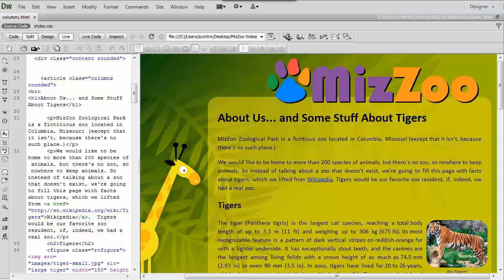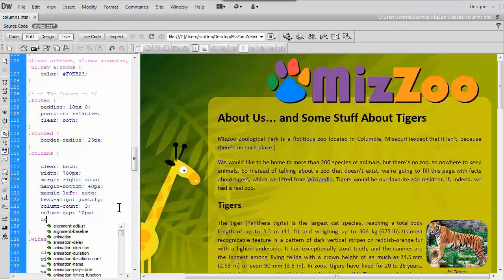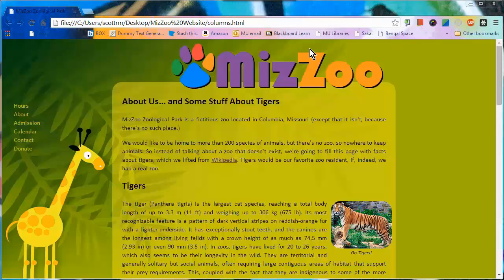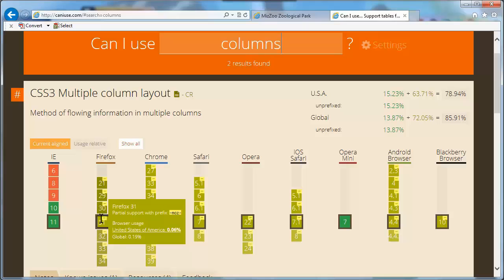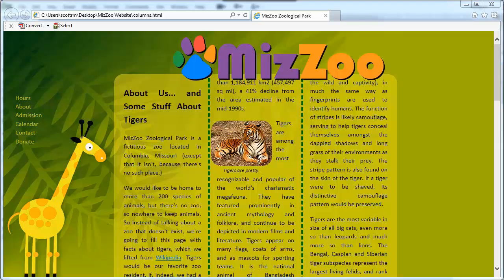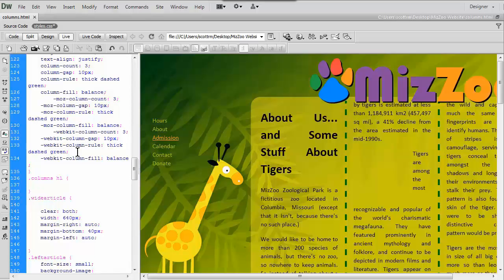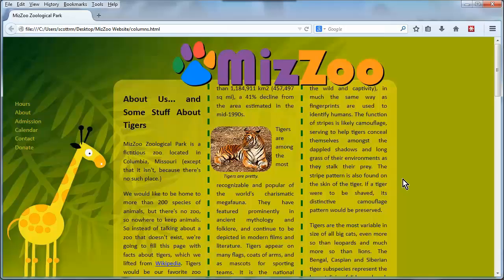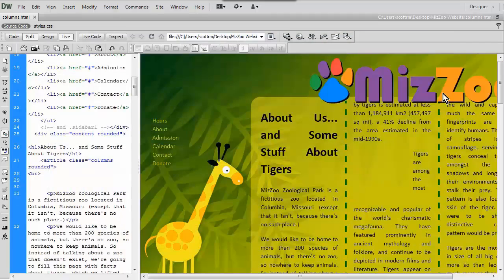HTML5 & CSS: Apply Multiple Columns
Learn to make your content re-flow into two or more columns using the columns property in the your style sheet. Also learn how to add vendor prefixes for browsers that only partially support the feature.